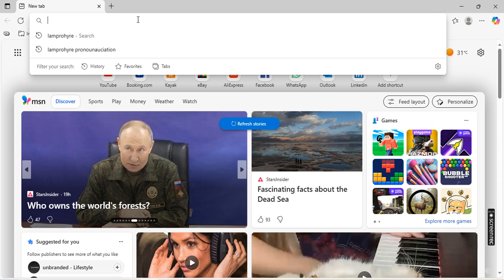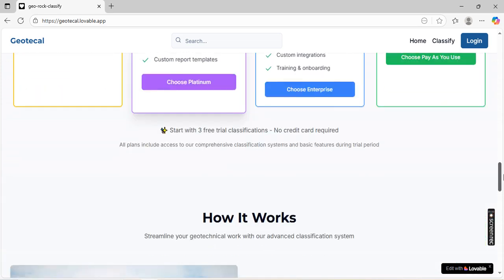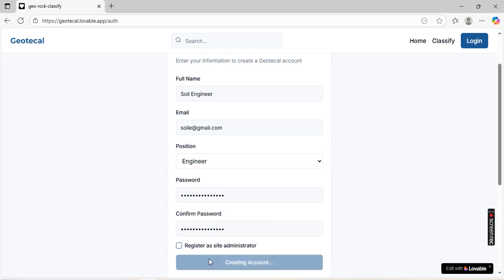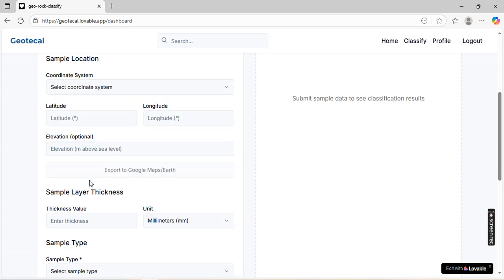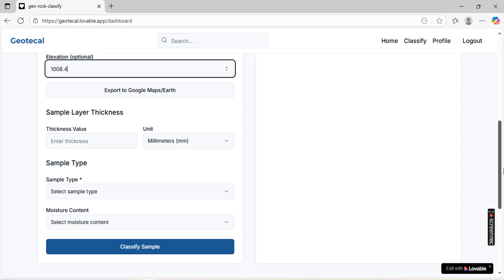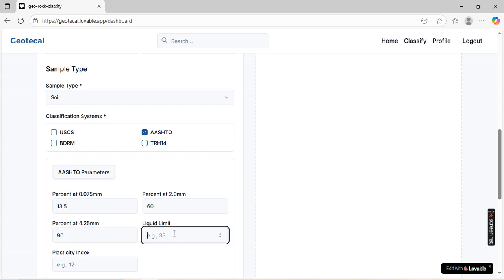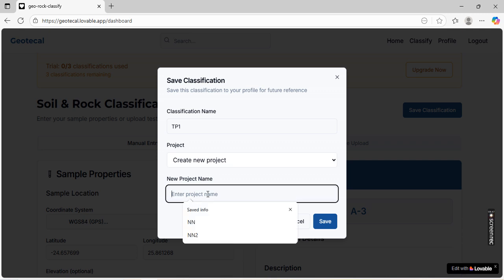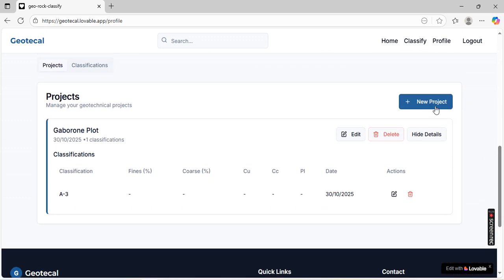Soil and Rock Digital Automatic Geotechnical Classification Platform Geotecal Demo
Geotechnical engineer and technician can classify easy, fast and with less error through Geotecal.